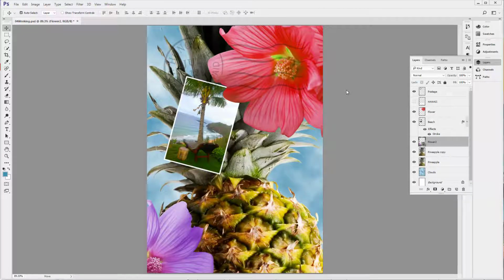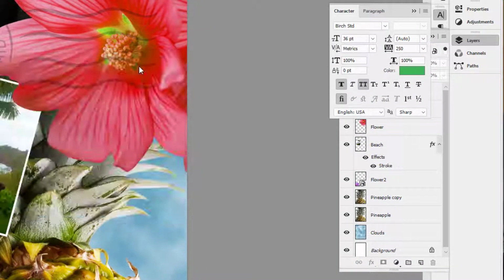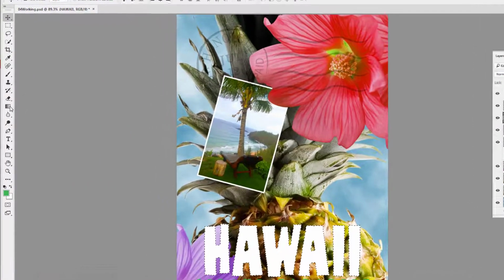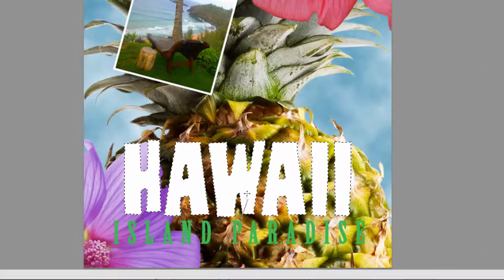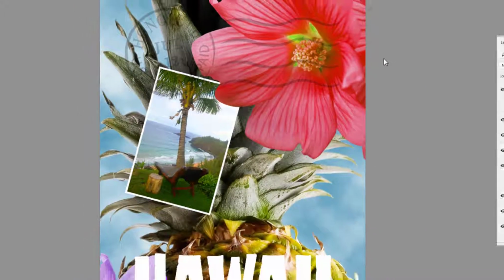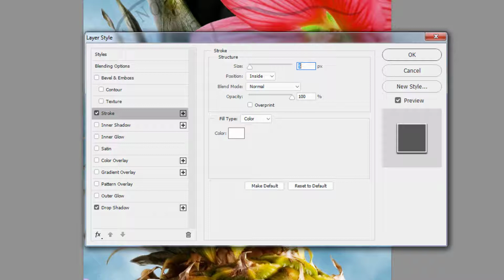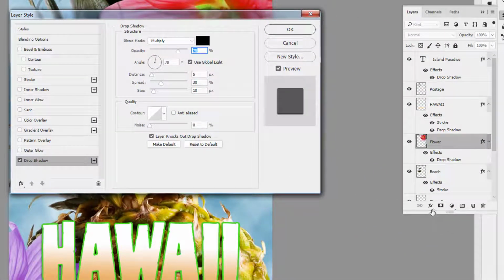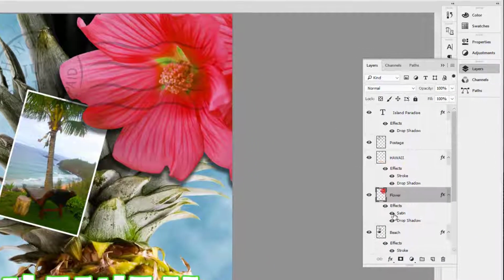Lesson 04, Part 04